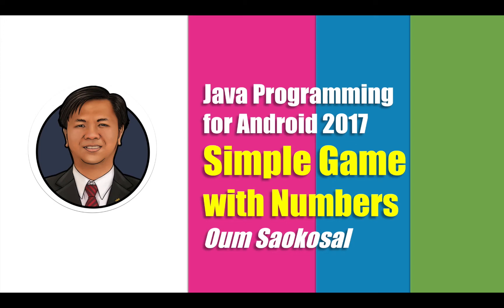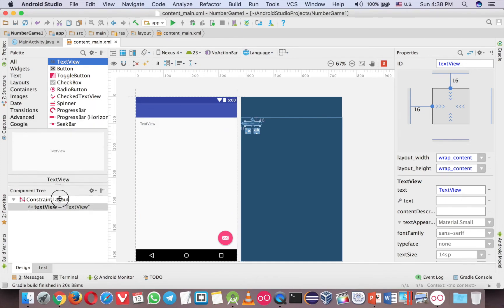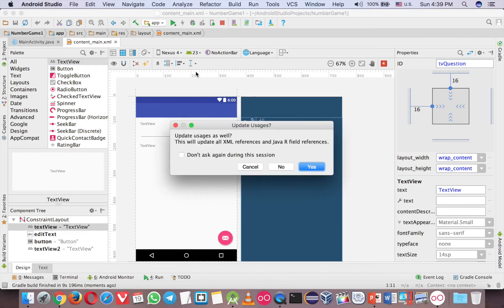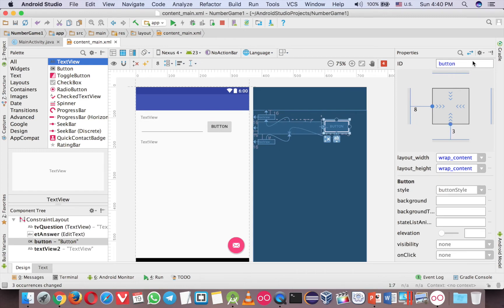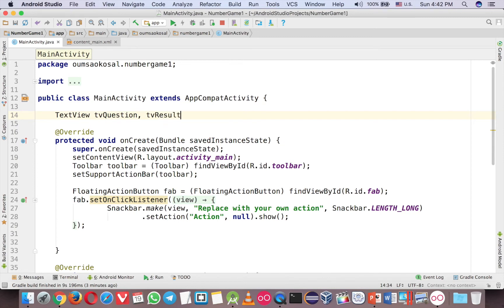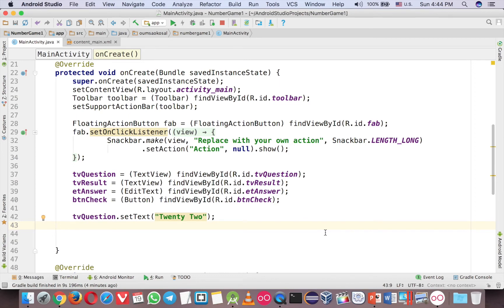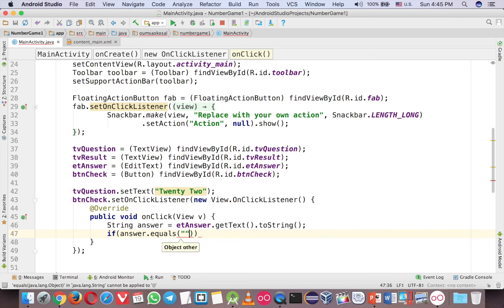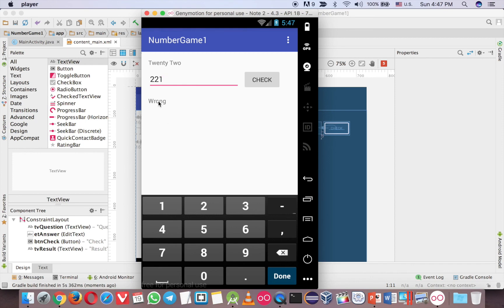Java Programming for Android: Simple Game with Numbers, Part 1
Java Programming for Android 2017 Simple Game with Numbers, Part 1. Do you know that time flies when you're having fun. So why don't we have fun while learning java programming? So this is exactly what we are going to do in this video. You will learn how to make a simple game in Android. You will use a basics of java programming to create a basic app in Android Studio 2.3.

Oum Saokosal